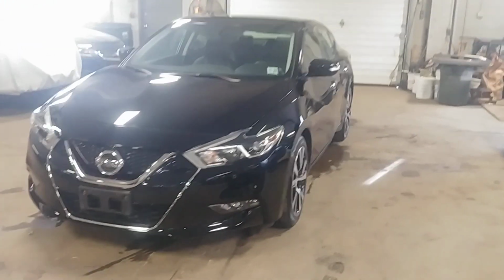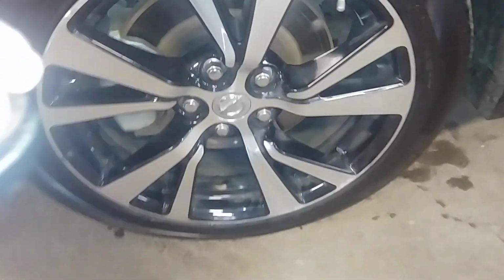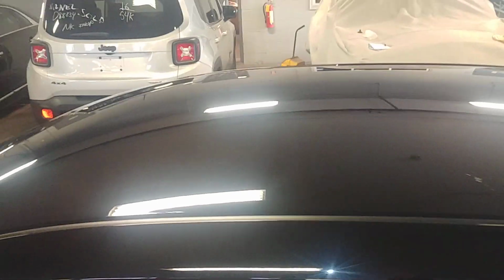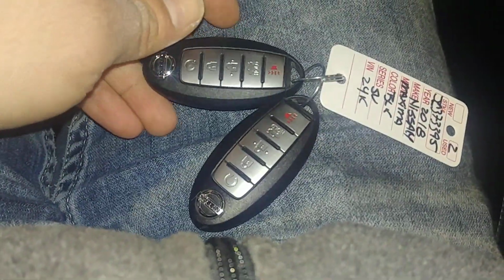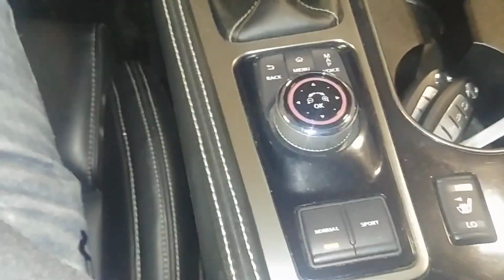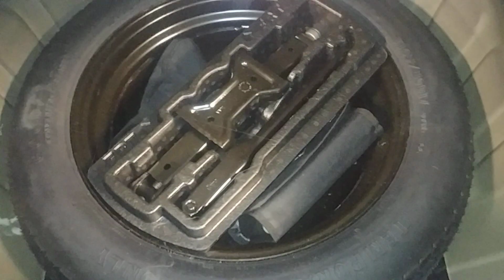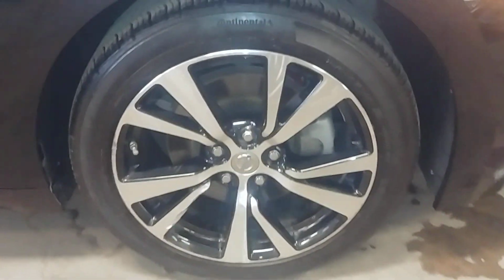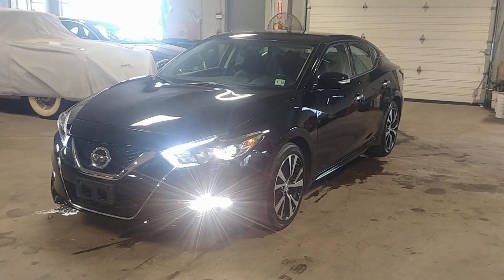2018 NISSAN MAXIMA 3.5 SV